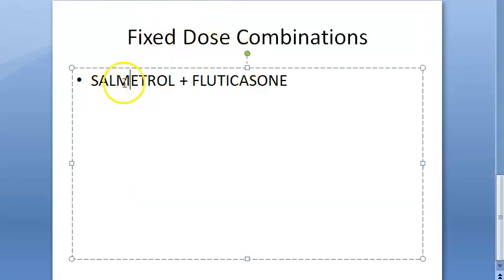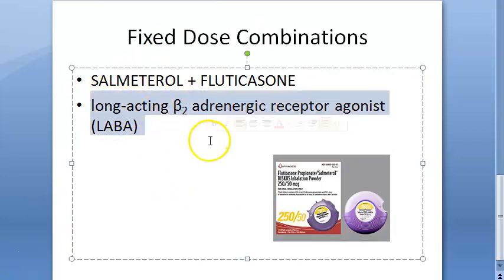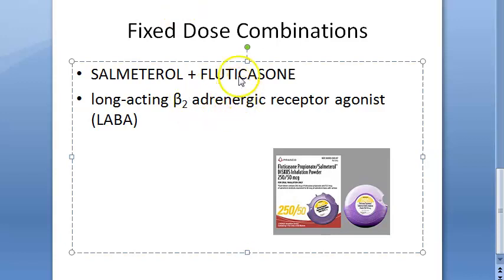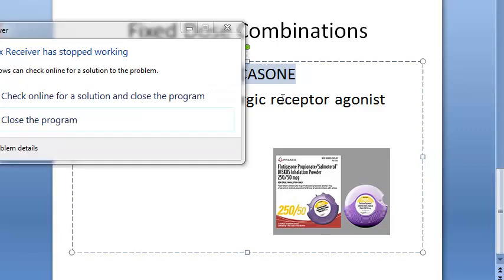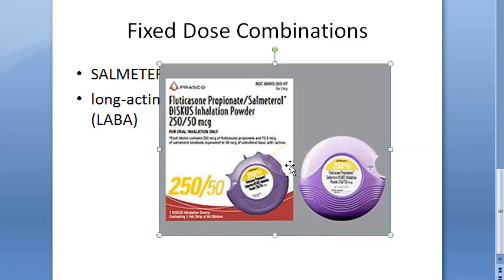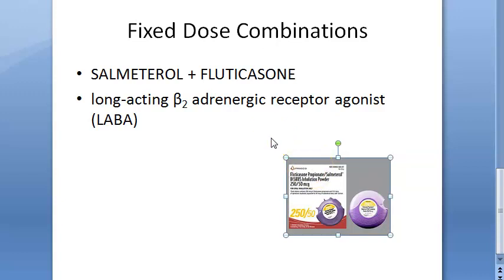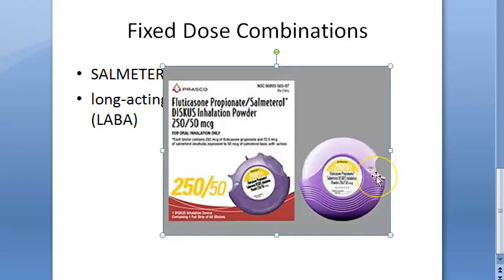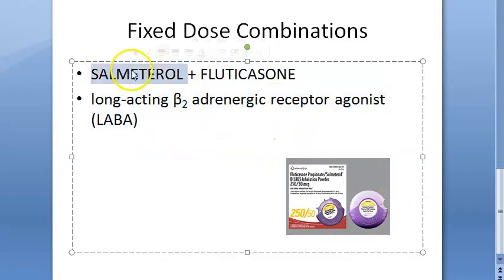Pharmacology 998 c Fixed Dose Combination Practical Salmeterol Fluticasone Rationale Adrenergic